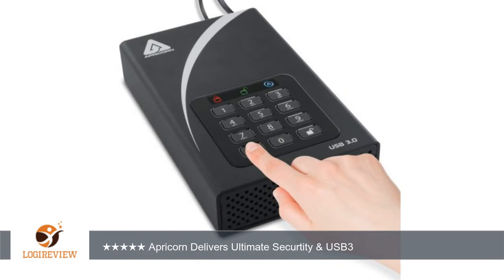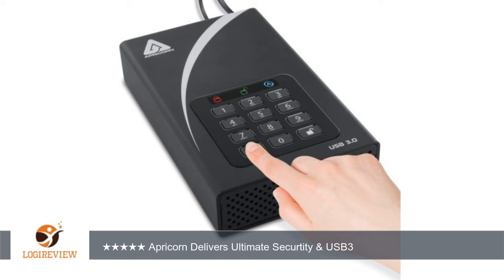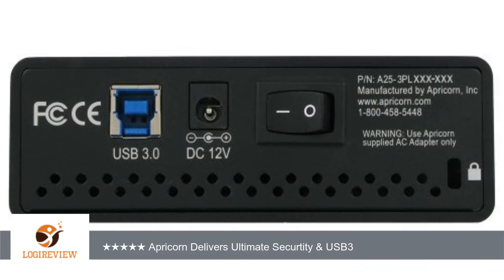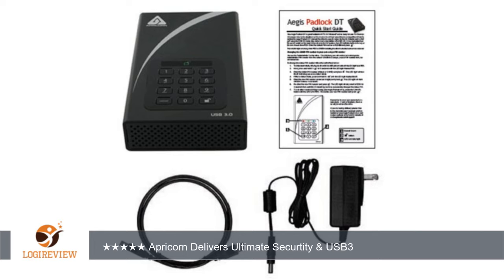Apricorn Aegis Padlock 6 TB DT 256-Bit Encryption USB 3 Hard Drive (ADT-3PL256-6000) | Review/Test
Review about   Apricorn Aegis Padlock 6 TB DT 256-Bit Encryption USB 3 Hard Drive (ADT-3PL256-6000)